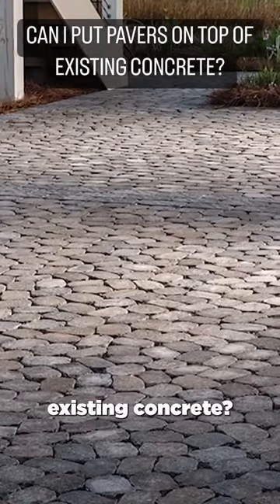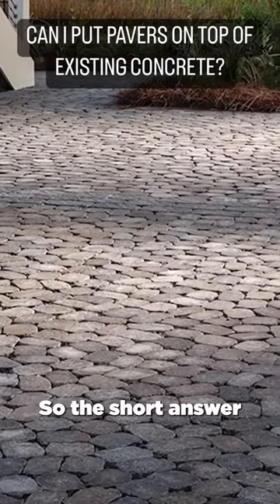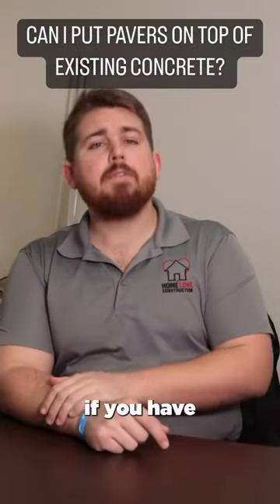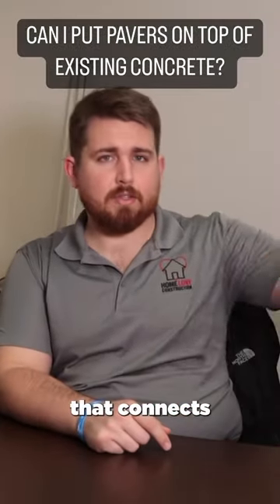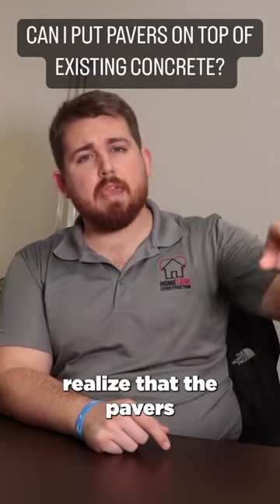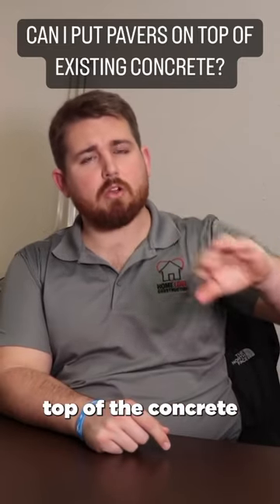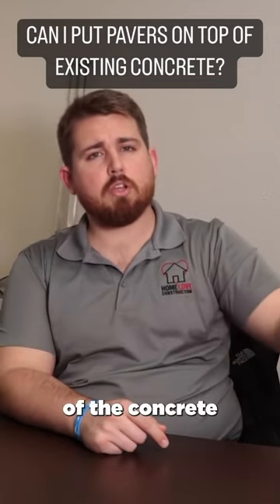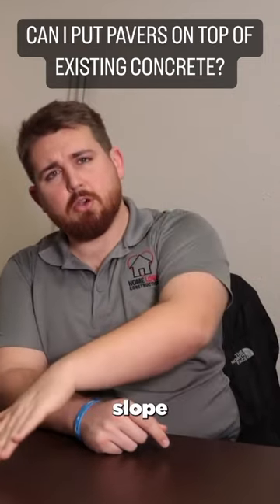CAN I PUT PAVERS ON TOP OF EXISTING CONCRETE? TAMPA GENERAL CONTRACTOR ANSWERS!